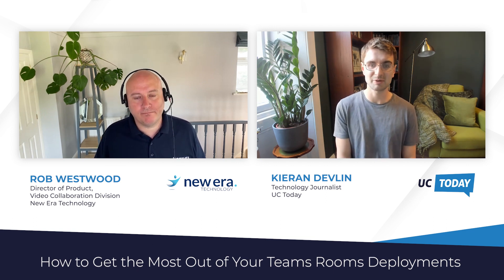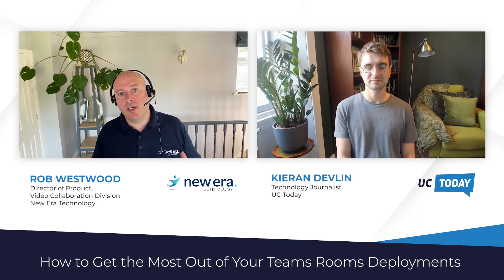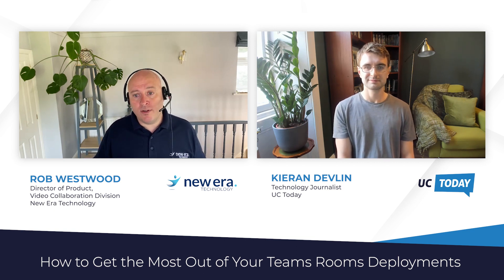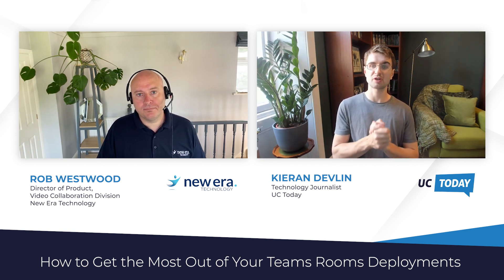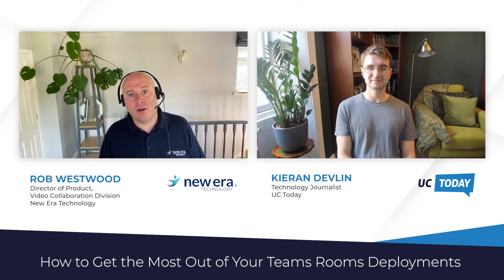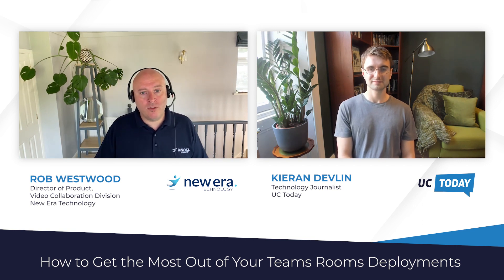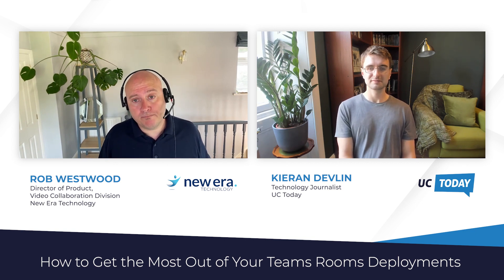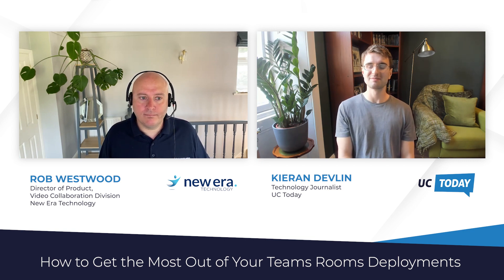How to Get the Most Out of Your Teams Rooms Deployments - UC Today News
Rob Westwood, Director of Product, Video Collaboration Division at New Era Technology, joins UC Today's Kieran Devlin.

The conversation includes the following topics:

1) The major challenges facing Teams Rooms customers today
2) The holistic range of managed services and solutions New Era offers customers
3) How New Era prioritises the user experience

If you're looking for more information on this topic,

You can also join in the conversation on our Twitter and LinkedIn pages.